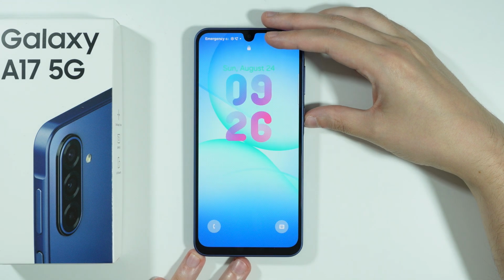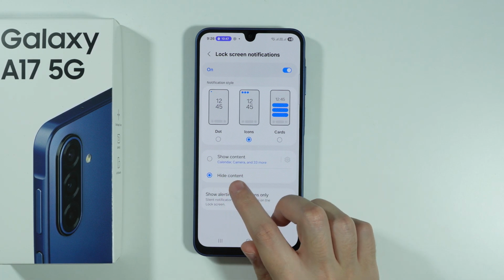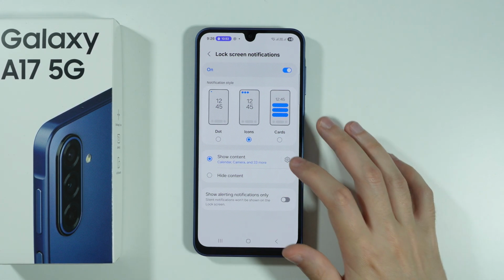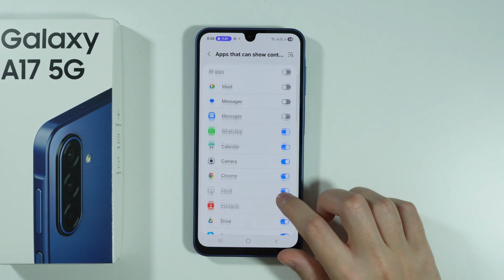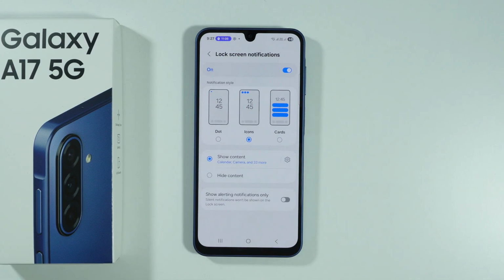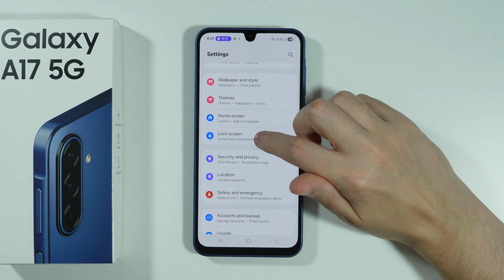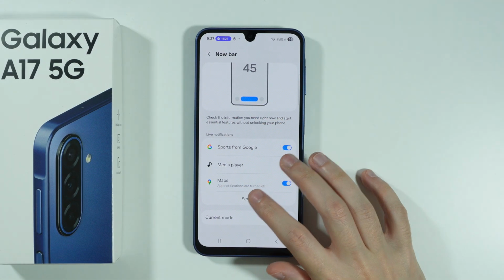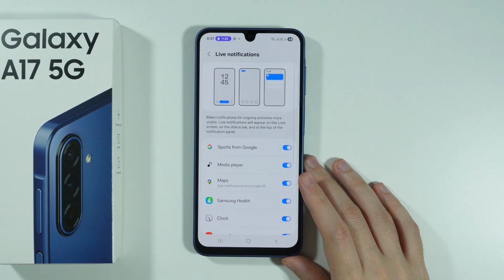Samsung Galaxy A17: How to Fix Now Bar Not Showing in Lock Screen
Learn how to fix the Now Bar when it is not showing on the lock screen of your Samsung Galaxy A17. This guide covers checking your Now Bar settings, ensuring the feature is enabled for the lock screen, and updating your software. We demonstrate how to reset the Now Bar preferences or clear its cache to restore functionality. Restore quick access to search and alerts by resolving this display issue on your lock screen.